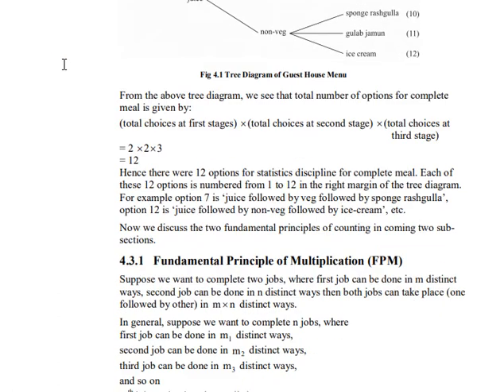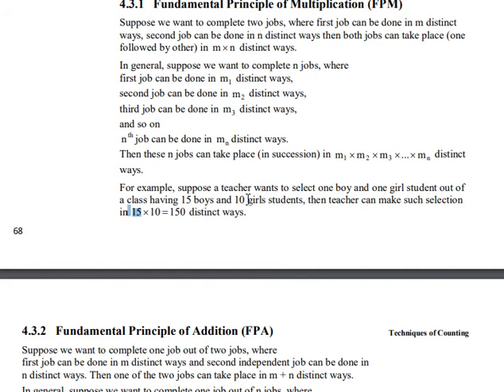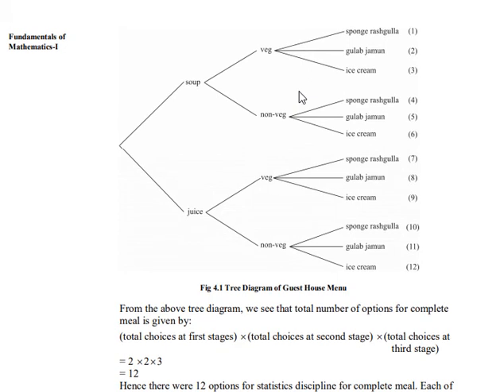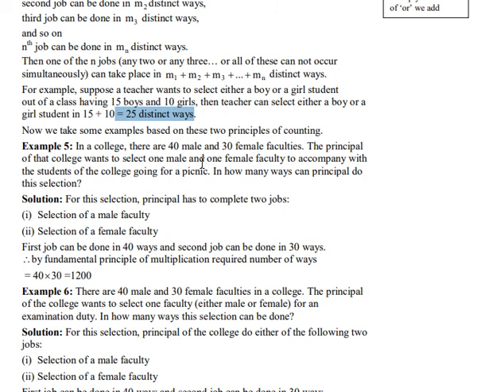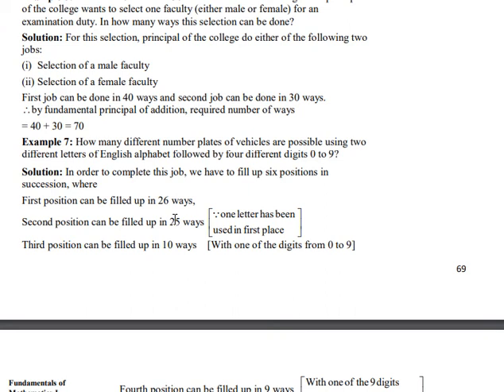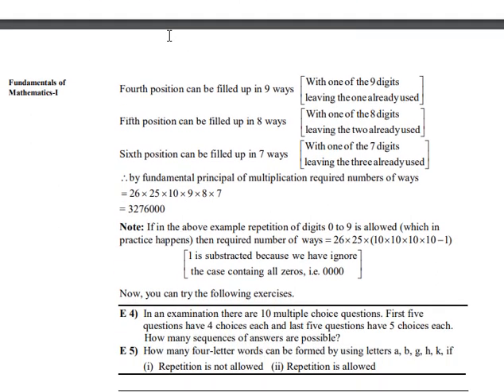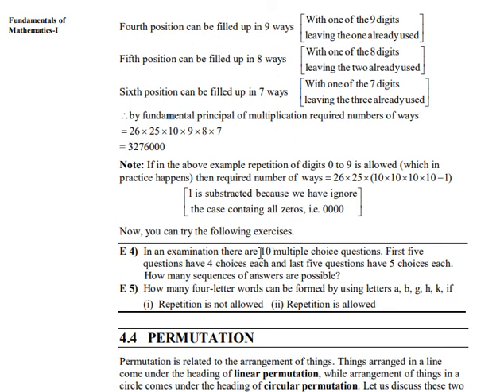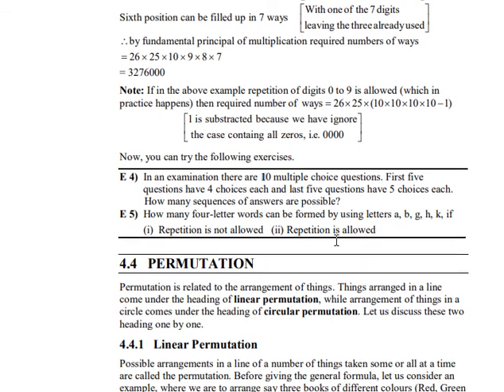4.3 Fundamental principles of counting | IGNOU | PGDAST | 2020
MST - 001  | IGNOU | PGDAST | 2020 | Share for all the aspirants of 2020. And for all preparing for maths / statistics.
IGNOU